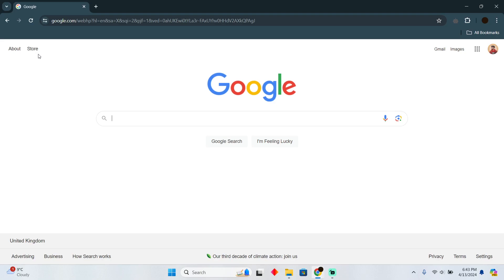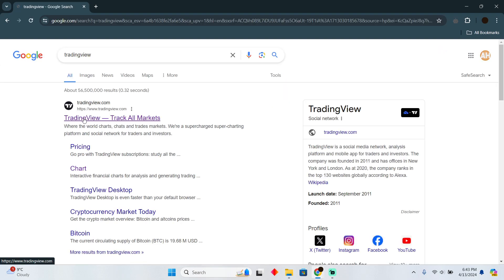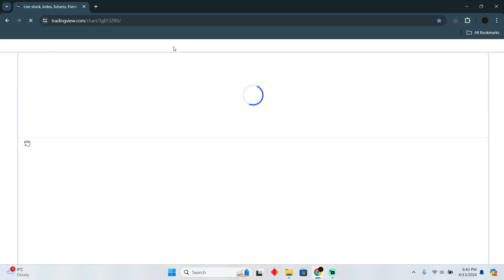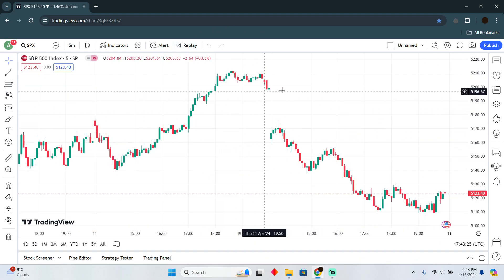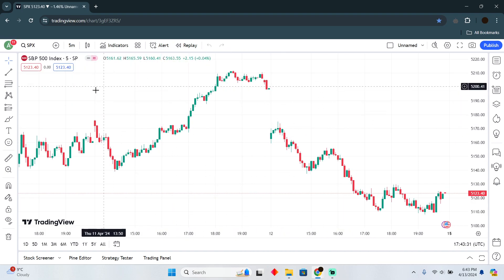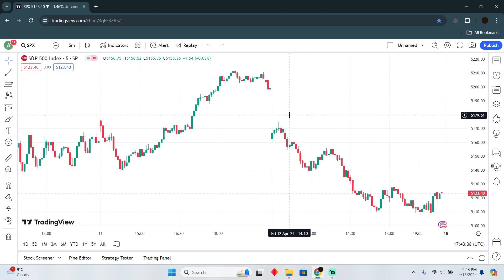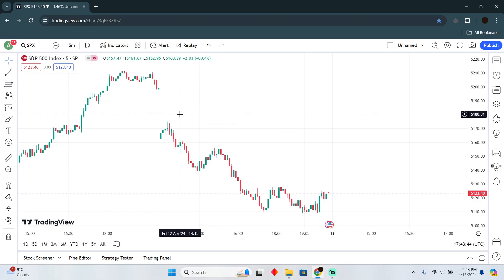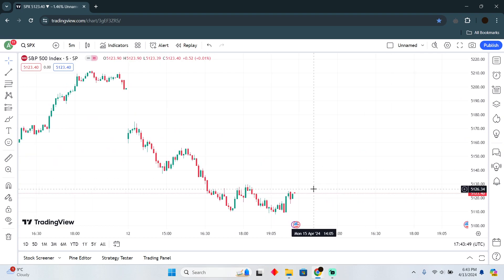TRADINGVIEW FREE VS PREMIUM (2024) FULL GUIDE